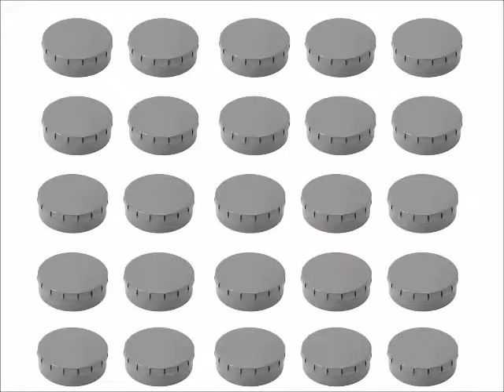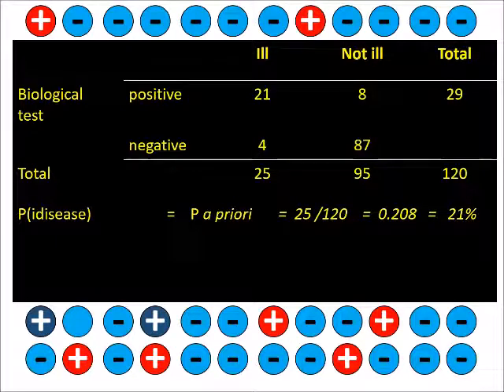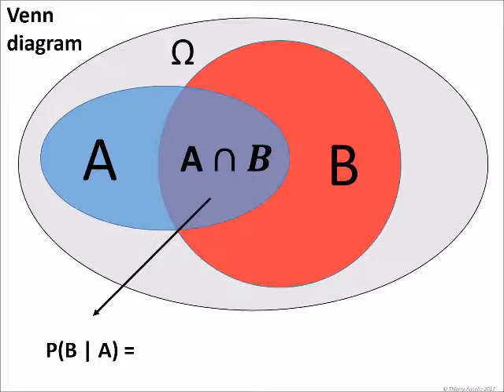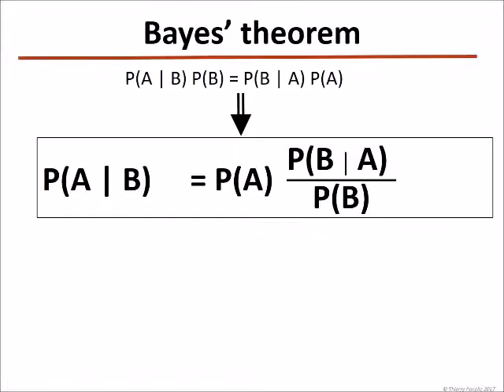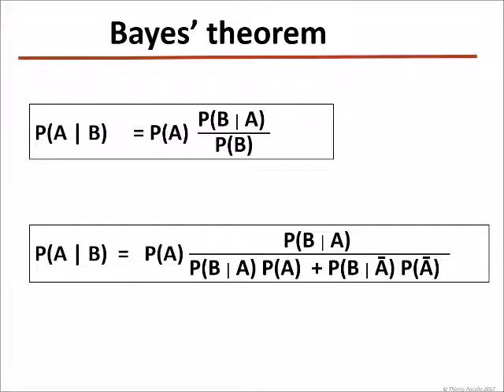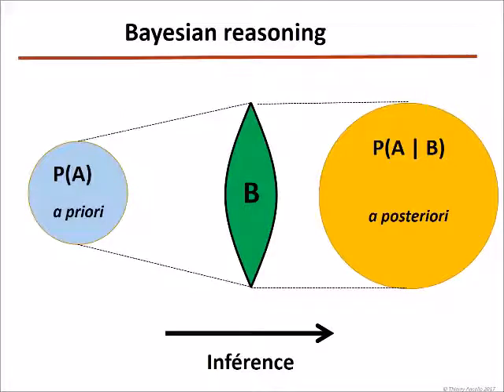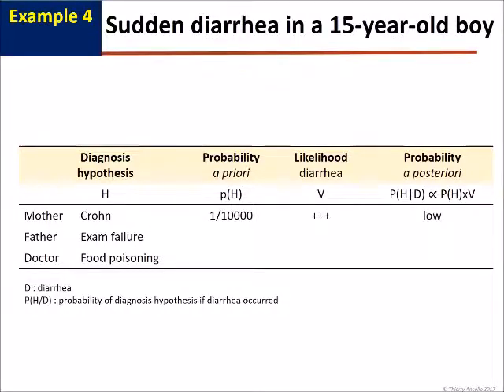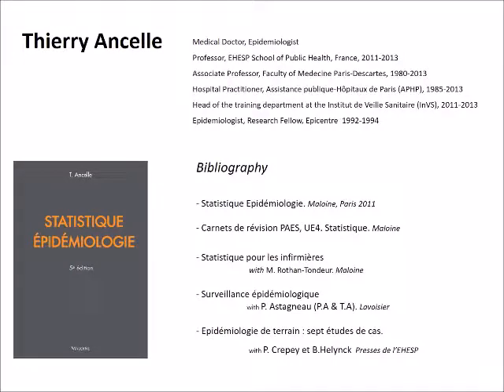Bayes' theorem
- Chapitrage :
Bayes' theorem : 7:09
Bayesian reasoning 11:32